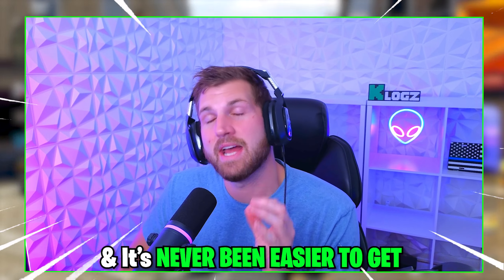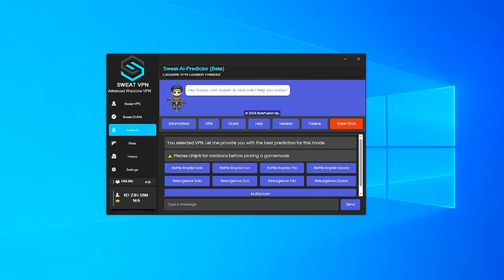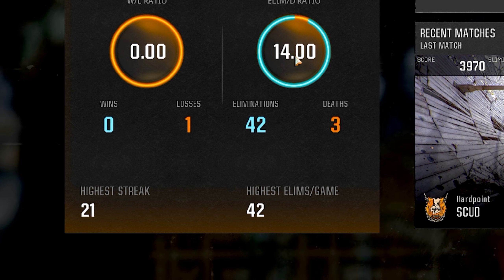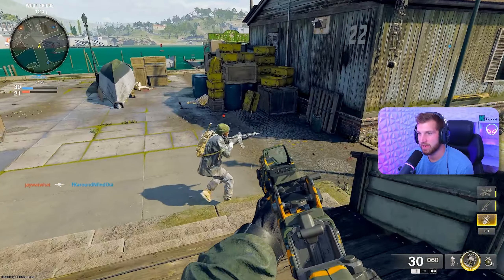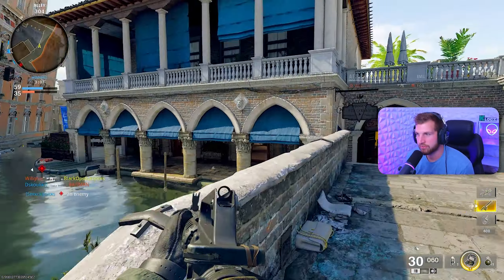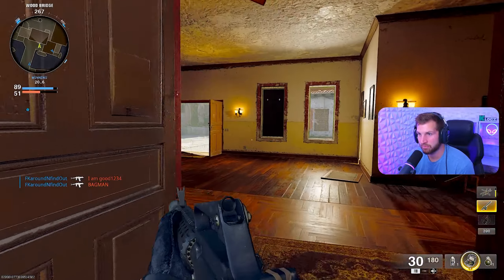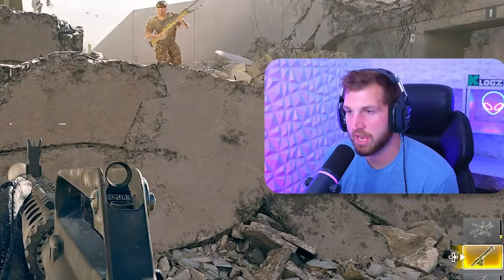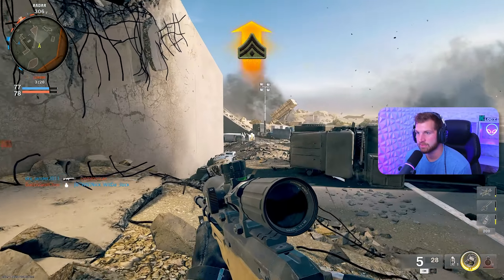the *BEST* VPN to get BOT LOBBIES in BLACK OPS 6 (CONSOLE VPN)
the *BEST* VPN to get BOT LOBBIES in WARZONE 3! (CONSOLE VPN) SEASON 2

Today we go over the BEST Vpn for Bot Lobbies in Black Ops 6

0:00 How to get the VPN
0:50 VPN Setup
2:15 VPN Gameplay